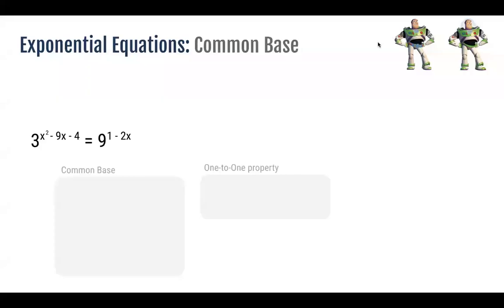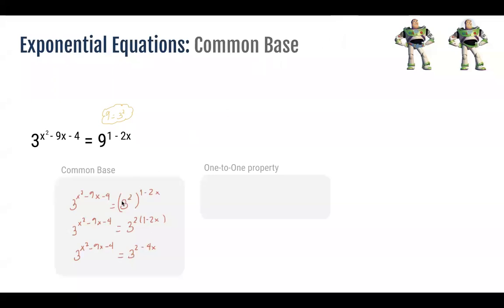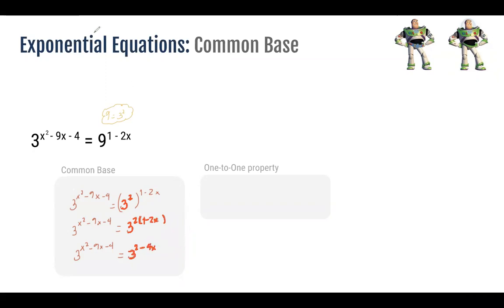Exponential Equations Common Base (Quadratic)